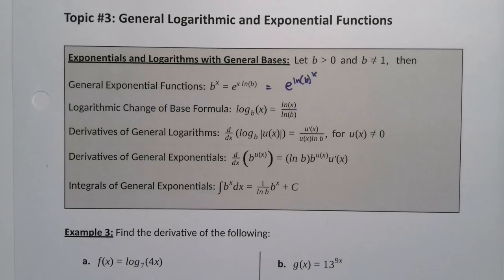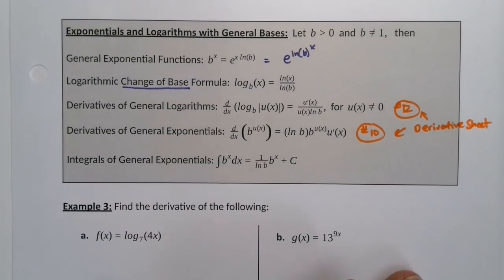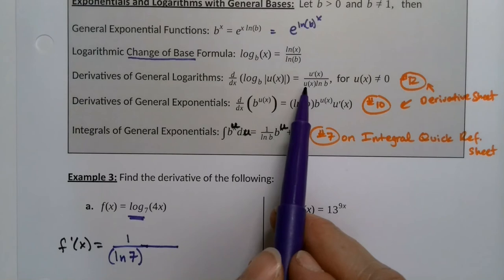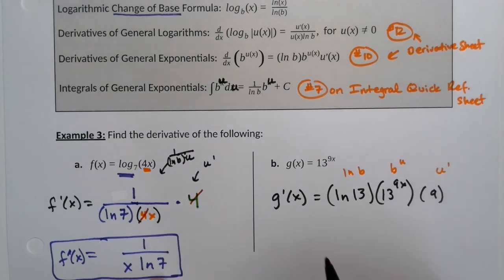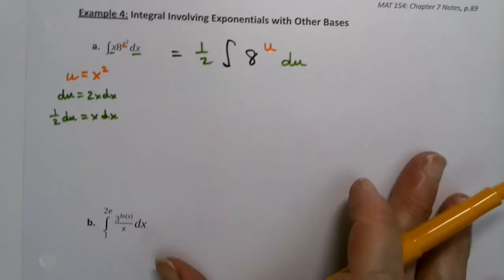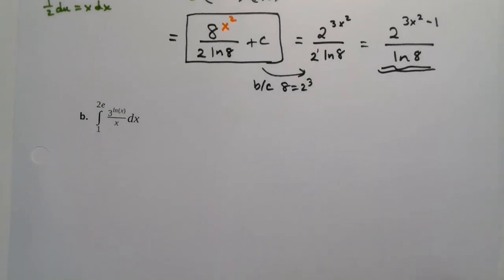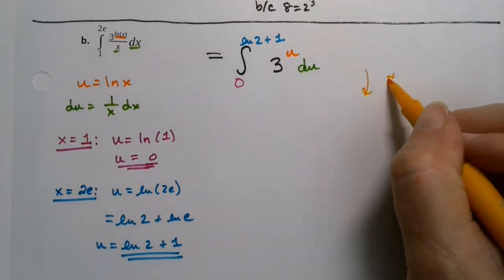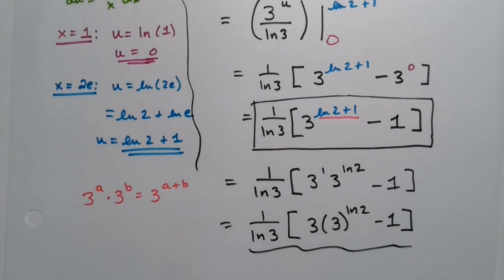MAT 154 7.1 Part 3 (SP20)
Finding Derivatives and Integrals of General Logarithmic Functions and General Exponential Functions